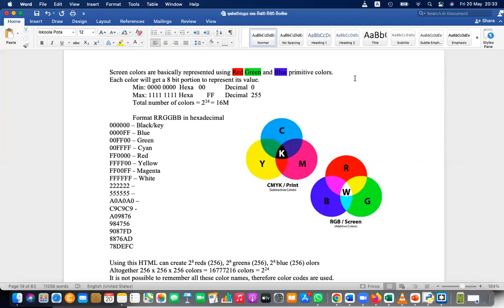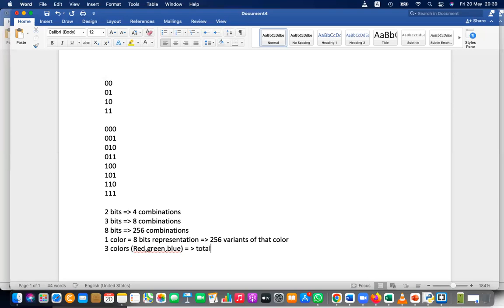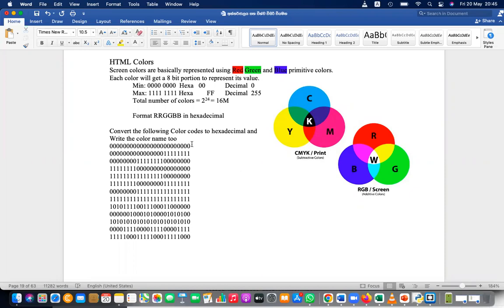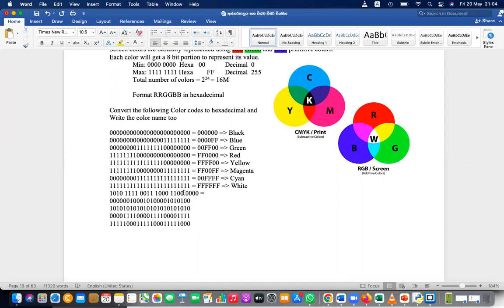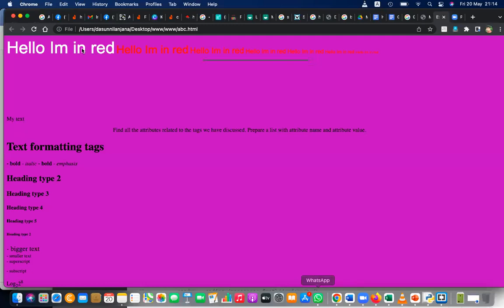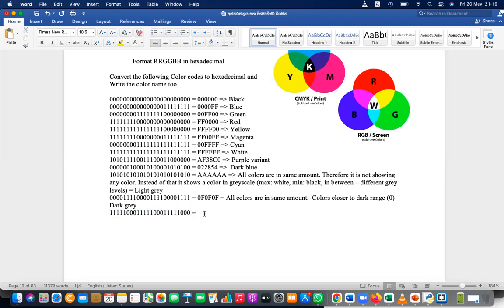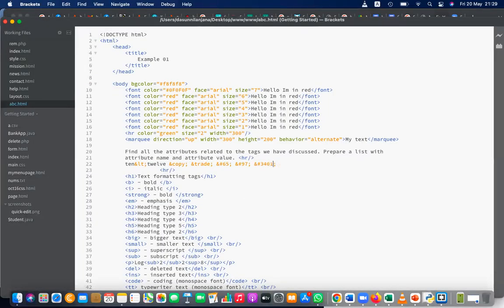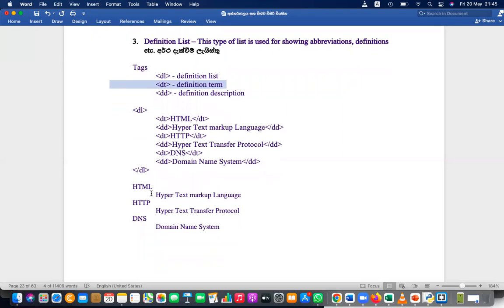Grade 11 ICT English Medium Colors and Entities HTML Day 18